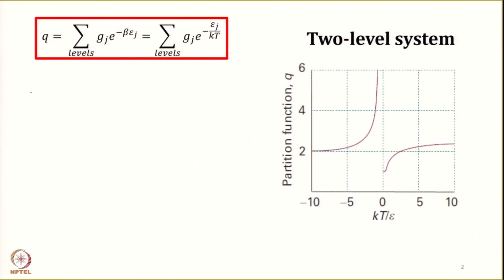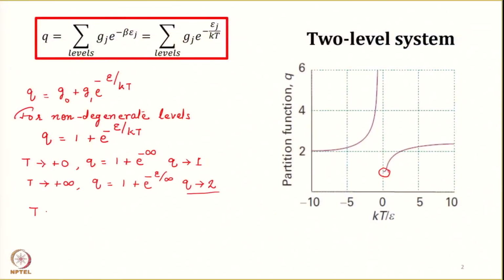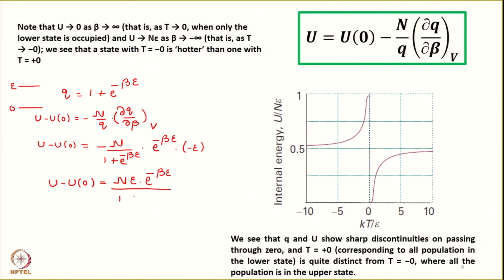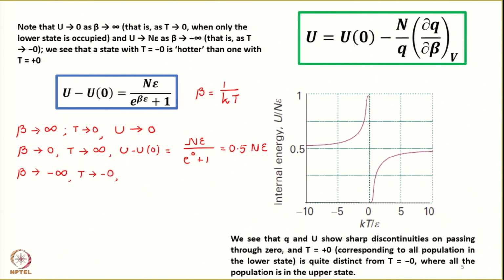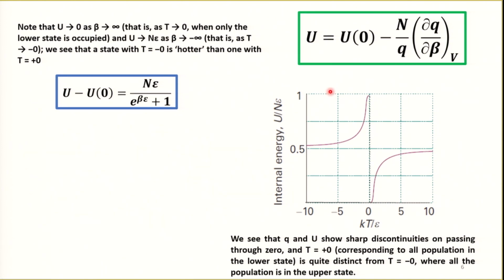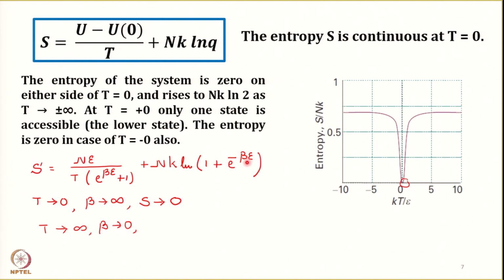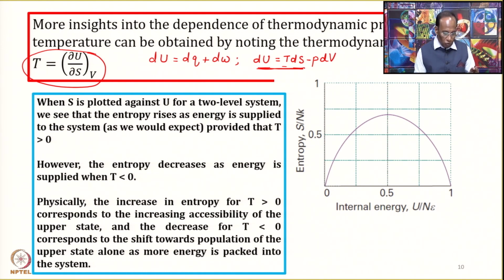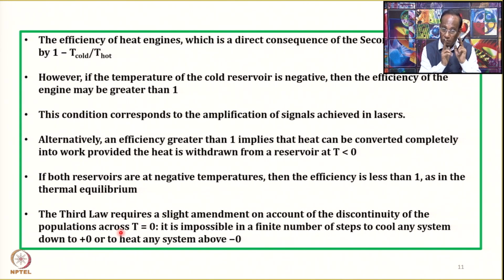Further discussion on q(Partition function), U(Internal energy) and S (Entropy)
Subject: Chemistry